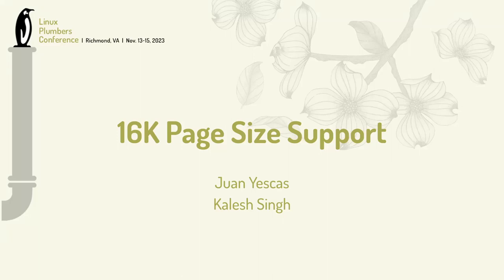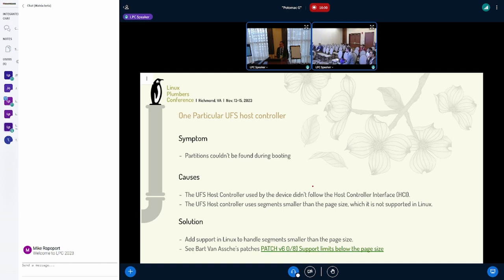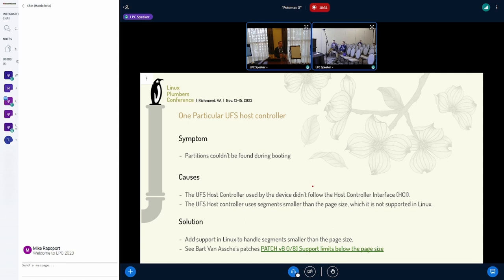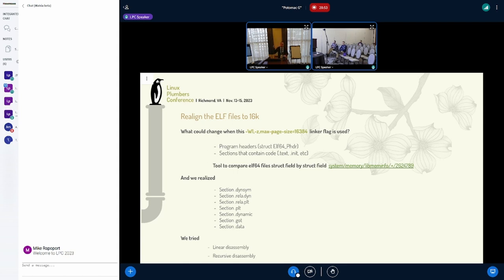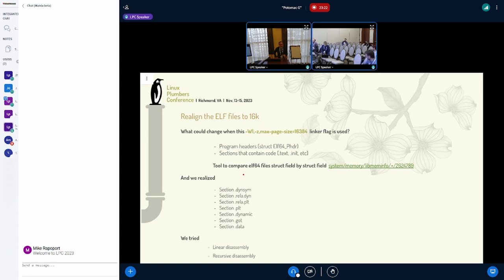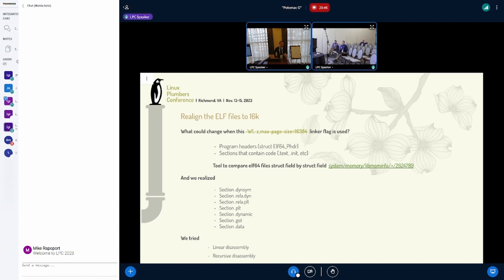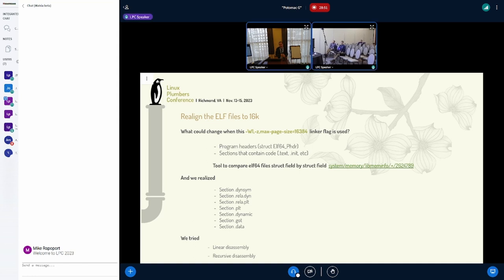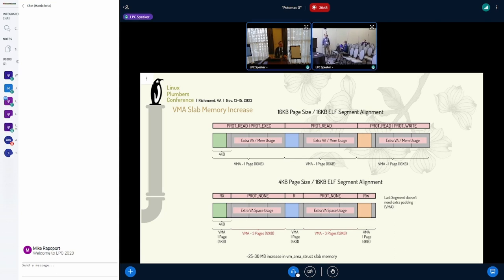16k page size support - Juan Yescas, Kalesh Singh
With the increasing demand for high-performance mobile applications, Android has began exploring the benefits of moving to a larger base page size. This talk will provide an update on the current status; performance metrics; and the challenges involved with this undertaking.